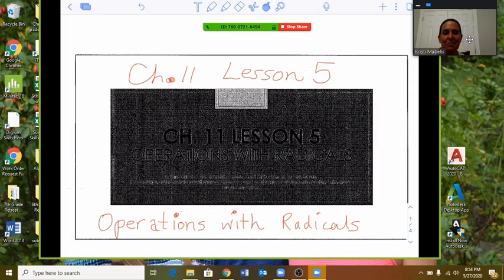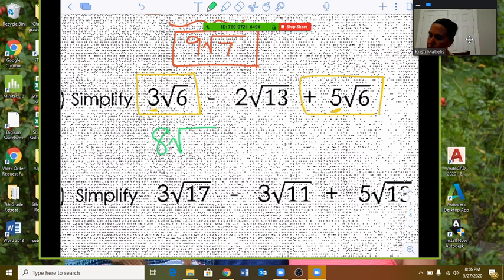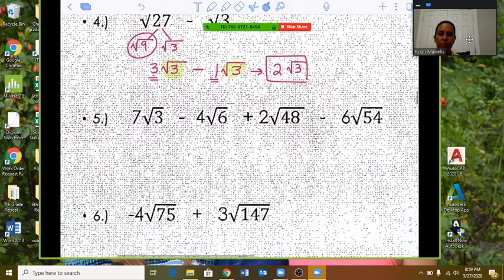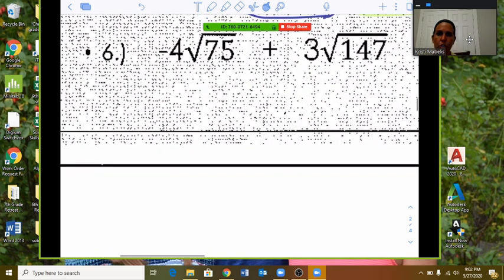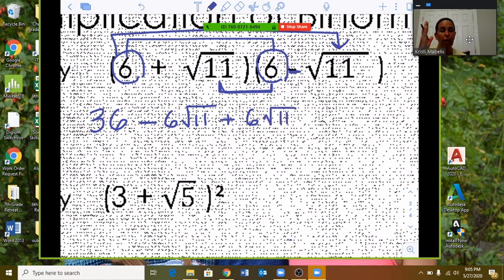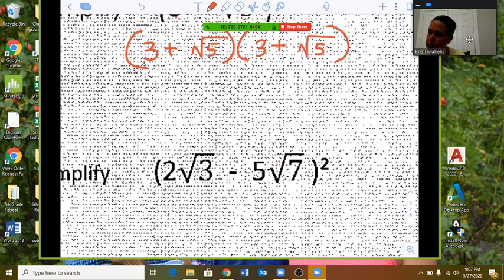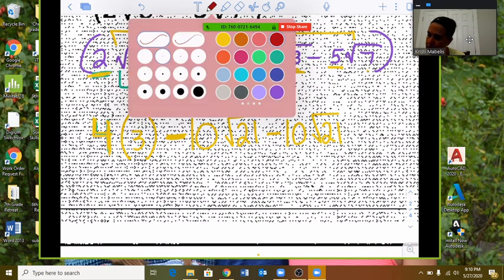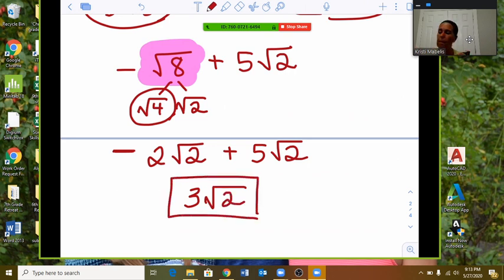Ch. 11 Lesson 5 Operations with Radicals